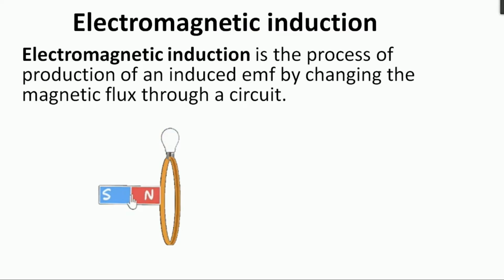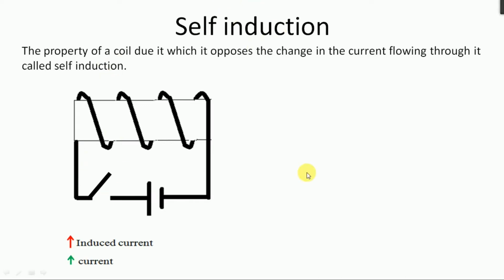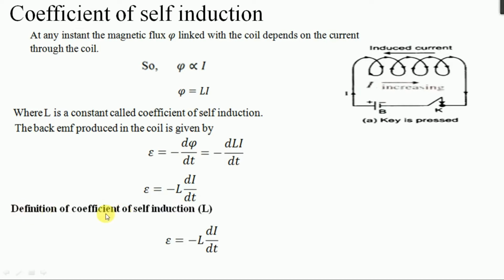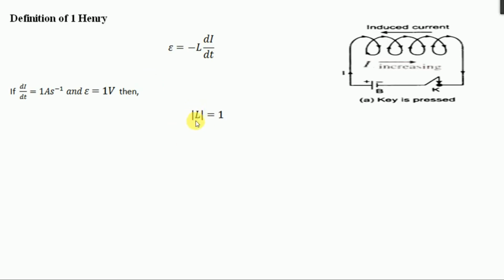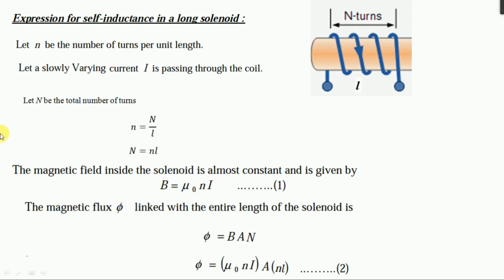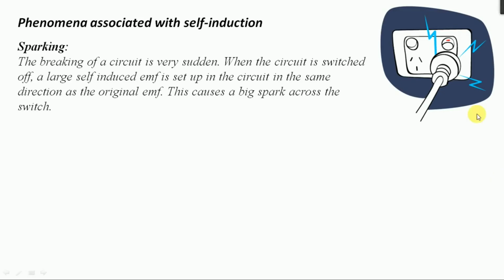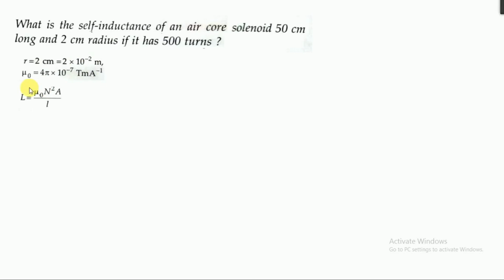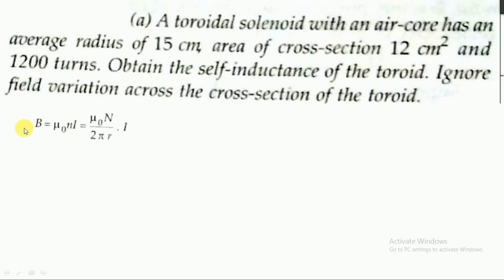Self induction and coefficient of self induction